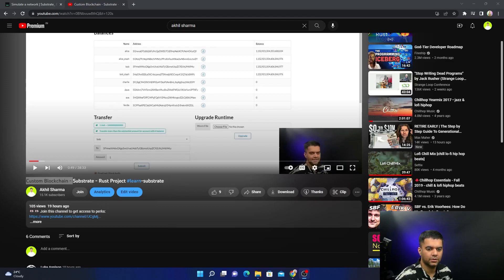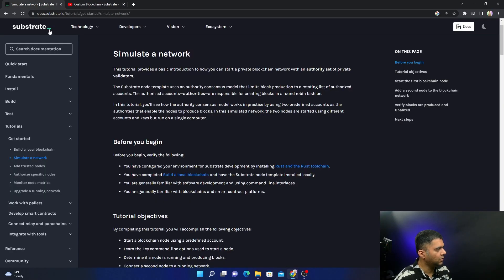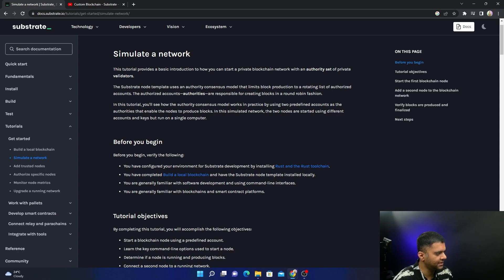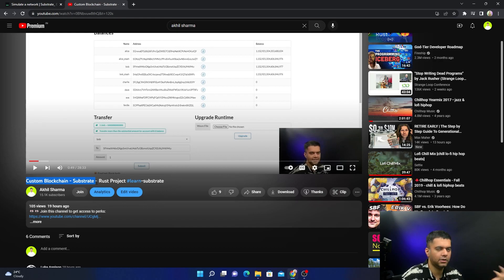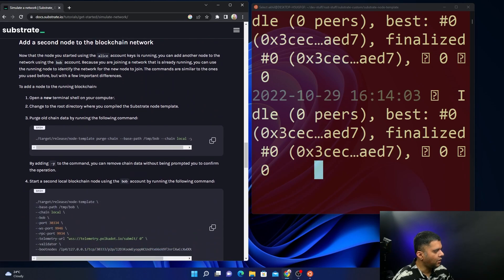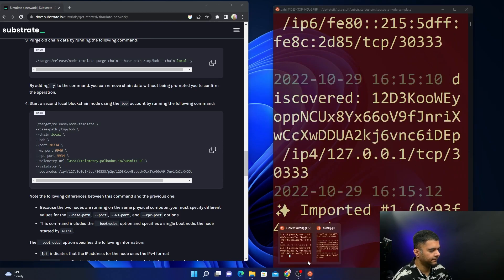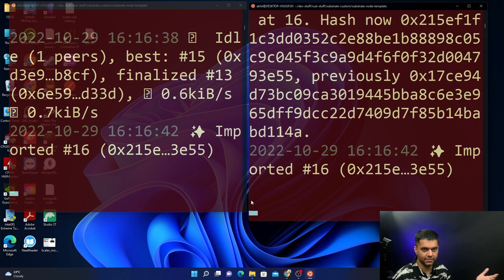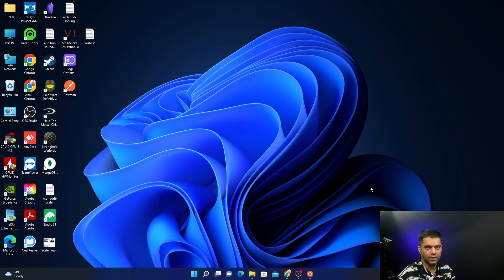Rust Project - Multi-Node Substrate Blockchain